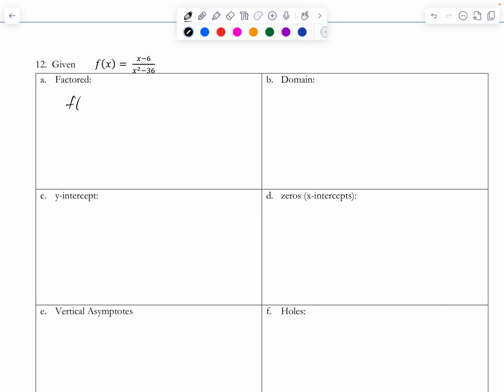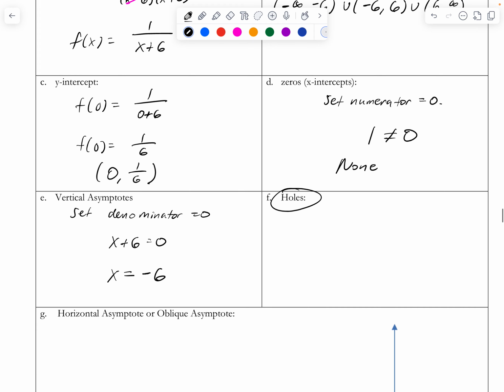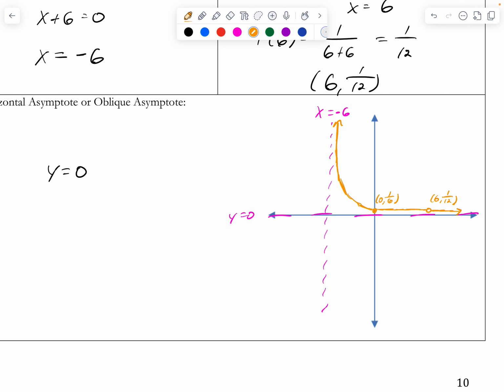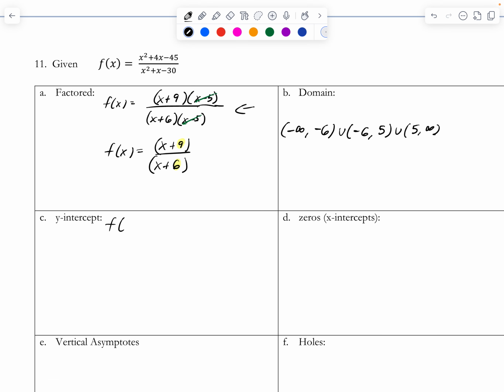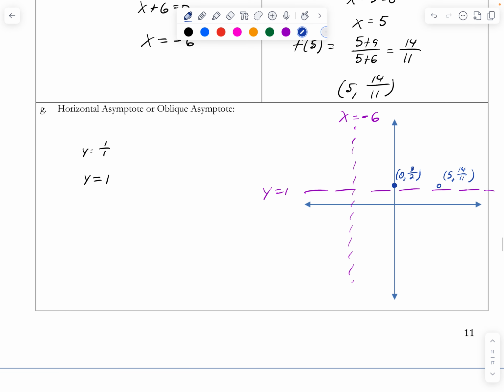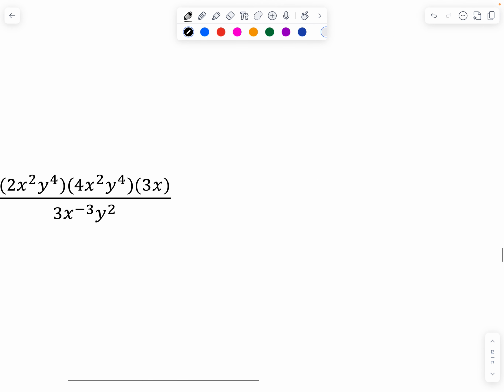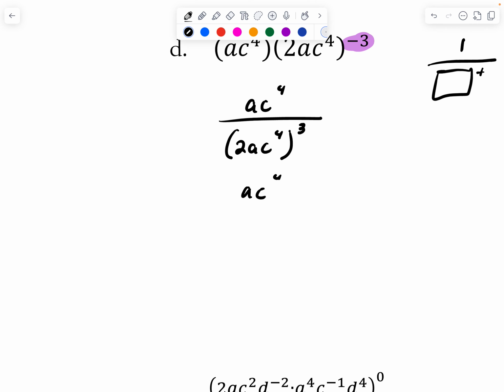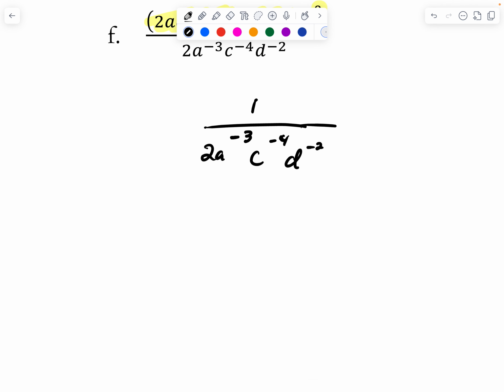Final Exam Review - Unit 6 - #12